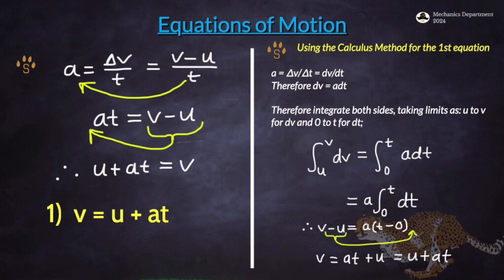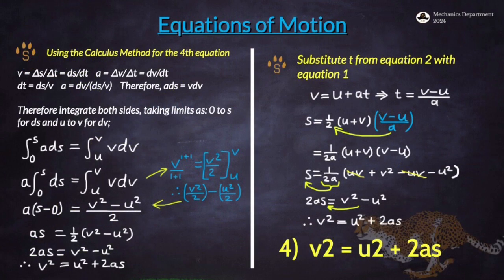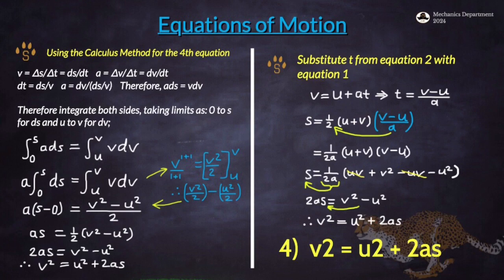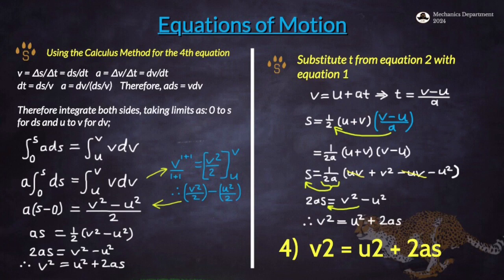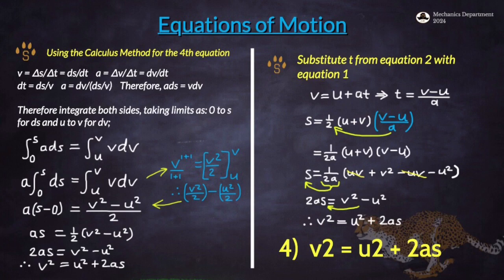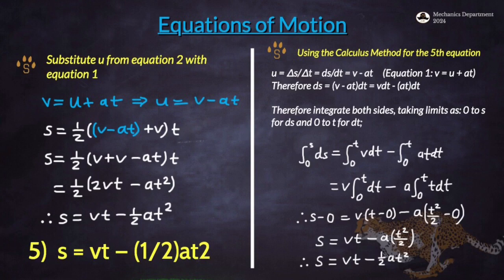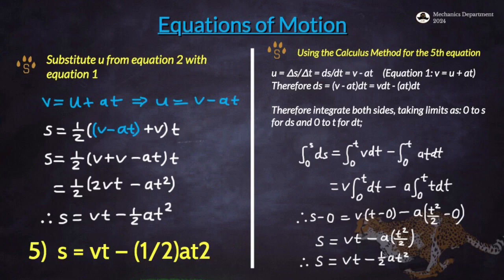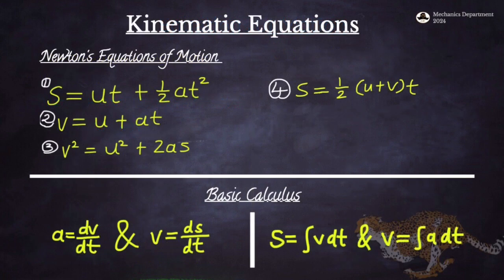Kinematics - Using the Calculus Method to Derive the Equations of Motion (Examples)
Thanks to Sir Isaac Newton, we can use this method to derive the Equations of Motion, some of which he derived himself. We shall derive some of the equations from first principles, using basic integration and it's fairly simple as you shall see. You can they try to derive the other equations when you feel that you have understood the concepts. Learn and Enjoy! :)